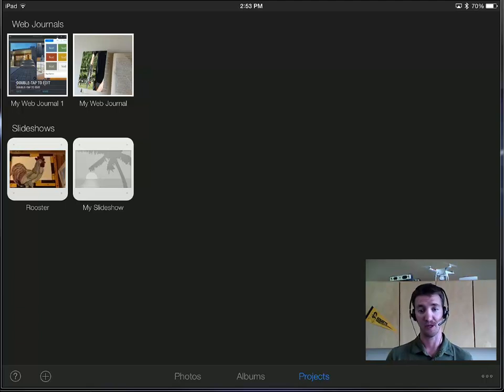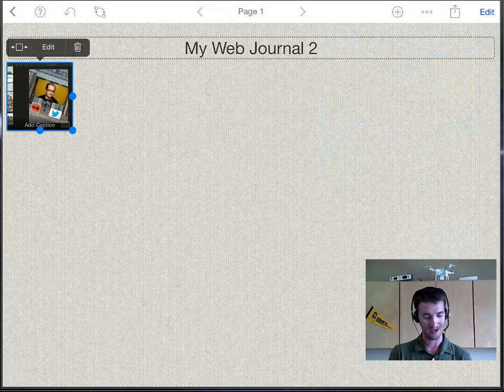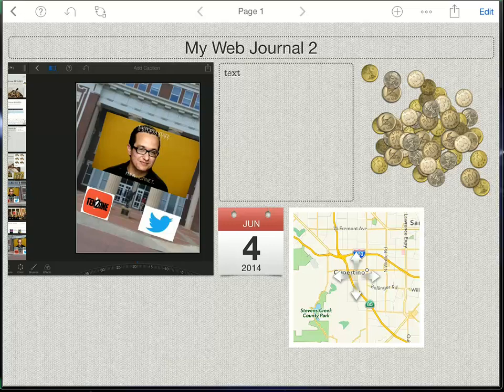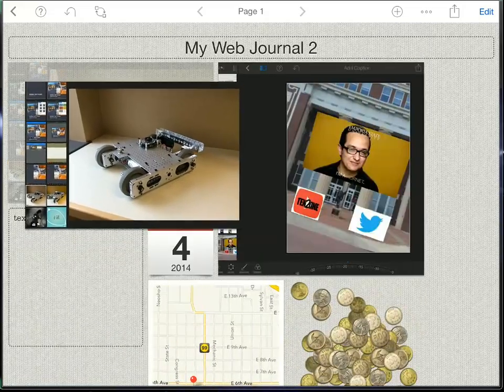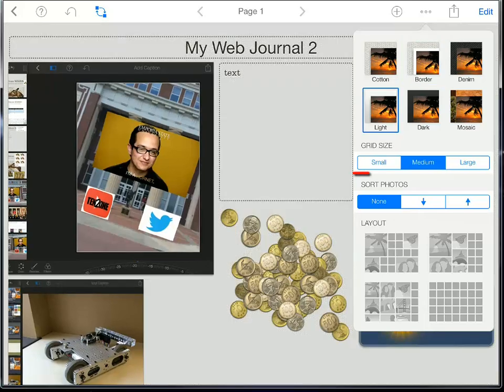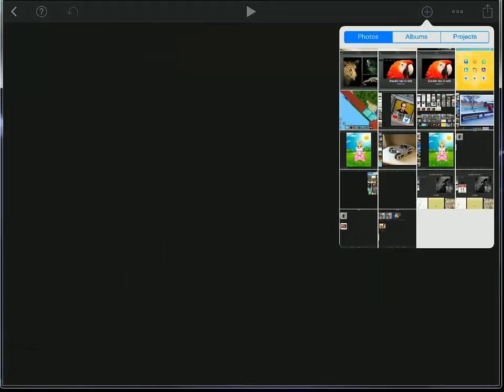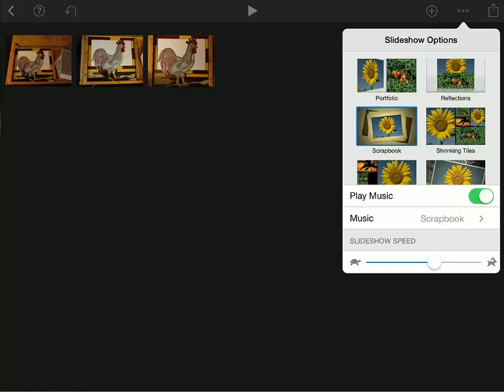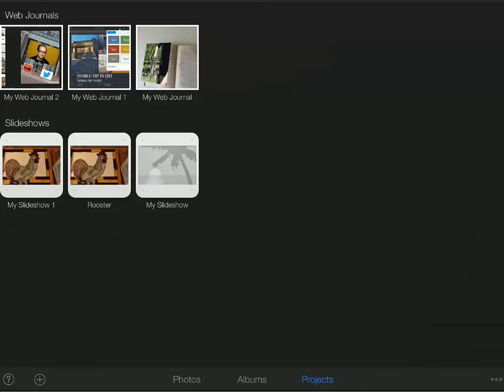iPhoto Projects with the iPad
How to make Web Journals, Slideshows, and Photo Books with the iPhoto app on an iPad